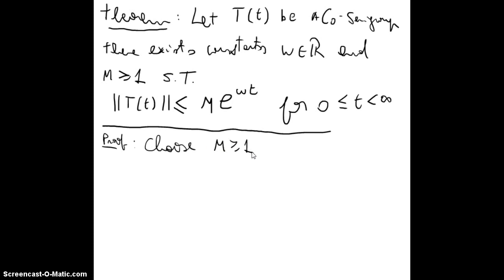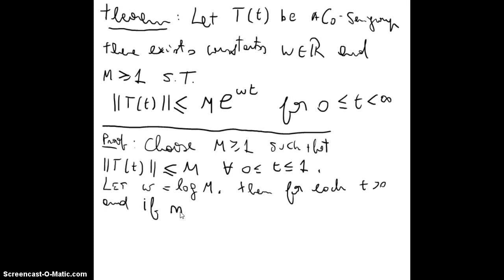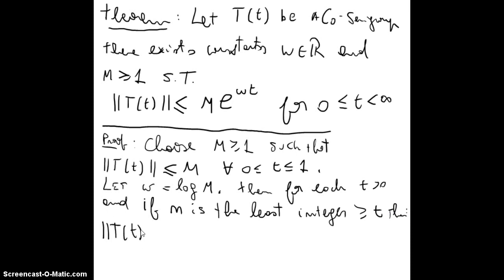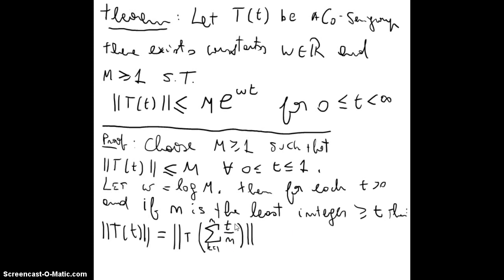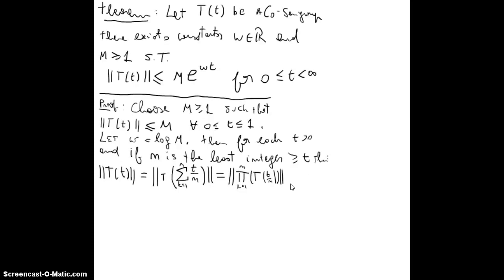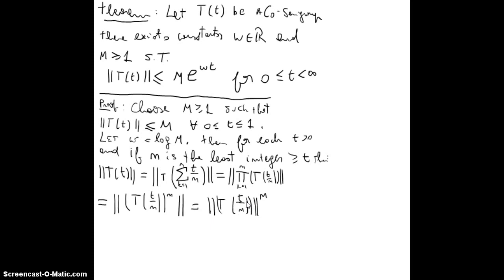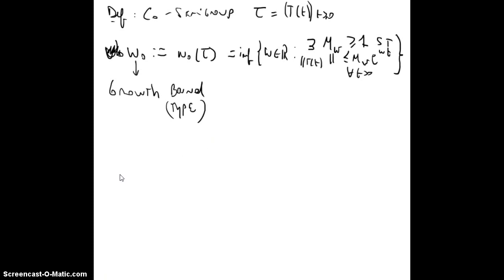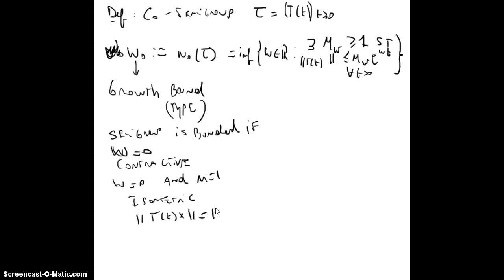5 Semigroups of linear operators - Strongly continuous semigroups properties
5 Semigroups of linear operators - Strongly continuous semigroups properties